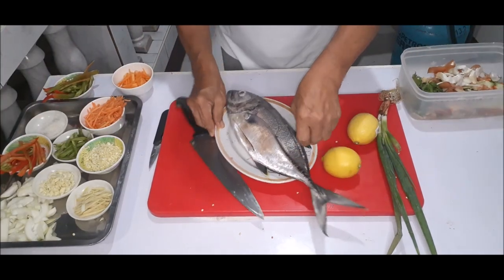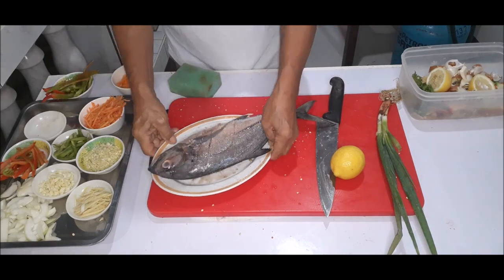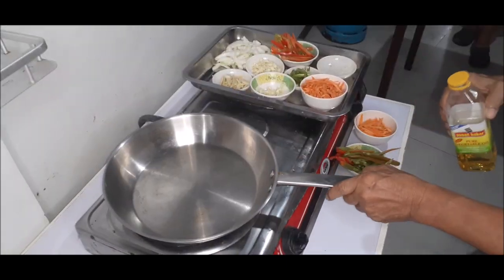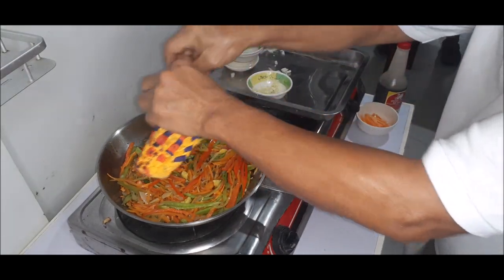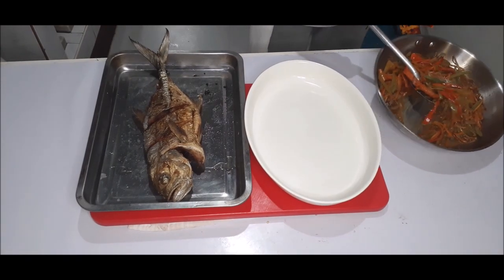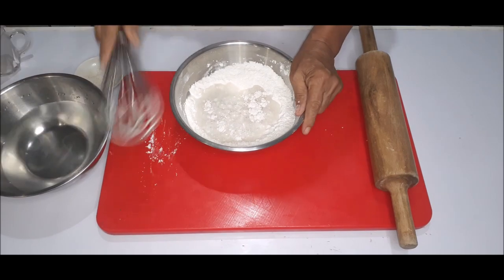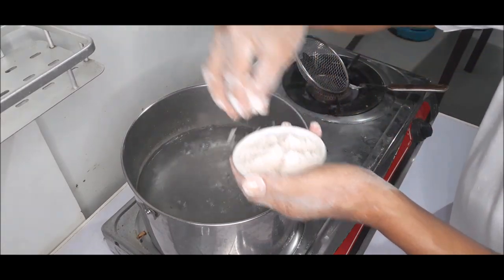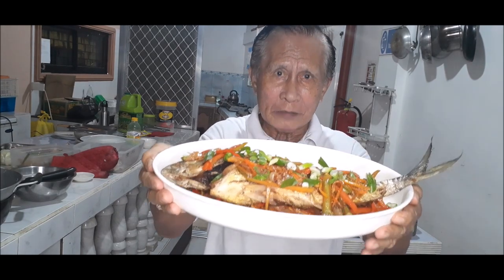PBB CULINARY TUTORIAL CENTER INC. | 8TH VLOG : FRIED FISH WITH SAUTED JULIENNE VEGETABLES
PAN FRIED WHITE FISH WITH SAUTED JULIENNE OF CARROTS, RED BELLPEPPER, GREEN BELLPEPPER AND ONION AND WITH JAMAICAN STYLE BOILED DUMPLINGS..